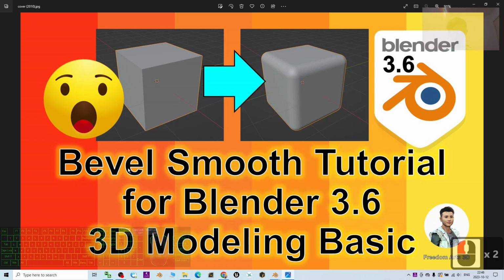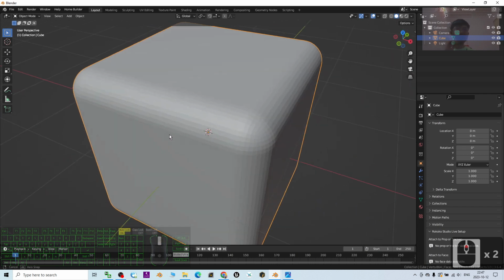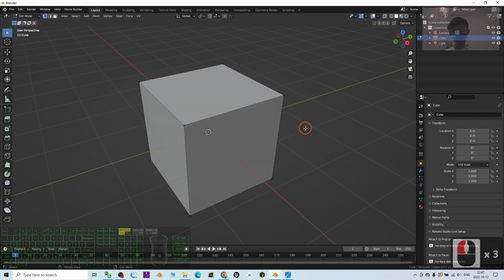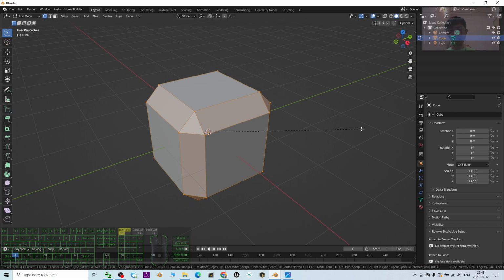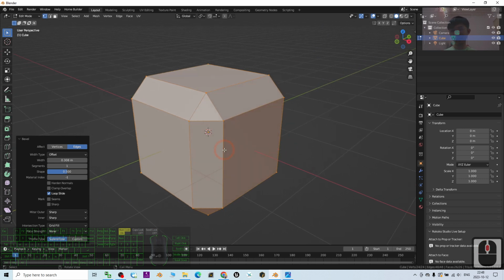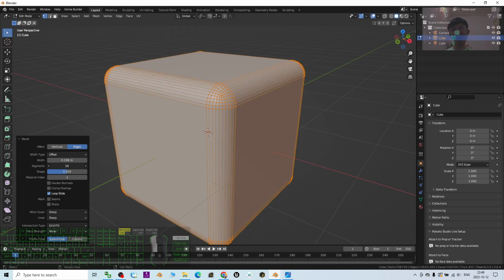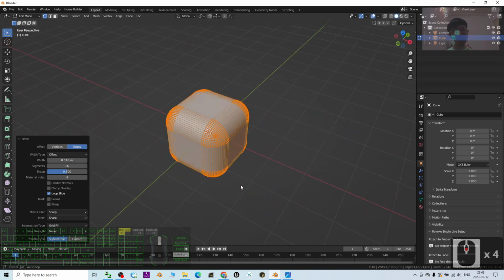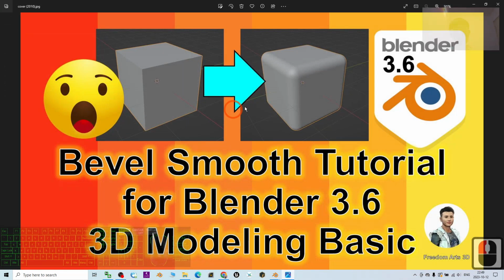How to create Smooth Bevel for 3D Models - Blender 3.6 Tutorial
Description:
Hey guys, how to create smooth bevel for any of your 3D Models in Blender 3.6? This is one of a fundamental 3D modeling skills that we must learn! This is my step-by-step tutorial on how to do this! ENJOY! and have fun! Happy 3D Modeling, 3D Animation + 3D Game Dev! ENJOY!

Blender,
Bevel,
Smooth,
3D Modeling,
Tutorial,
Basic,
Modeling,
Freedom Arts,